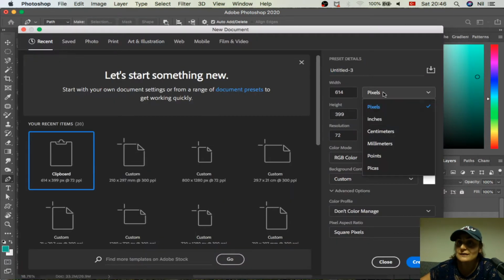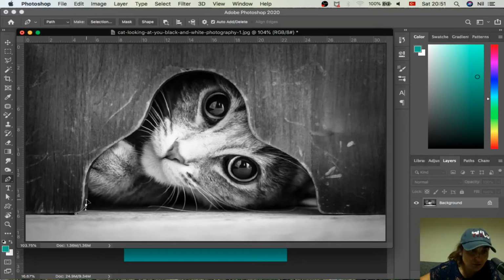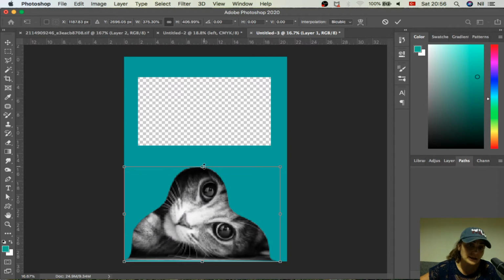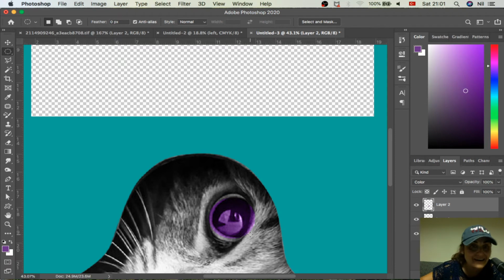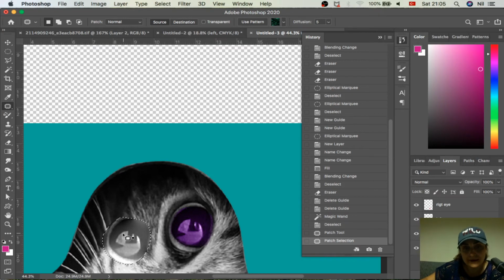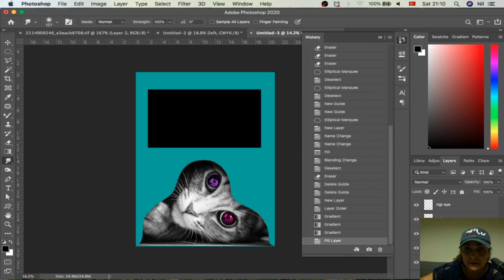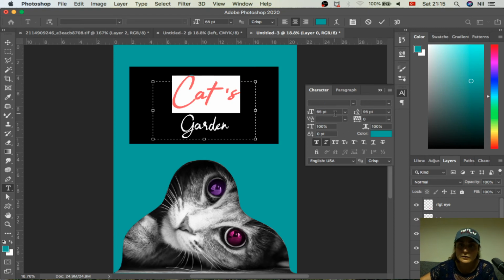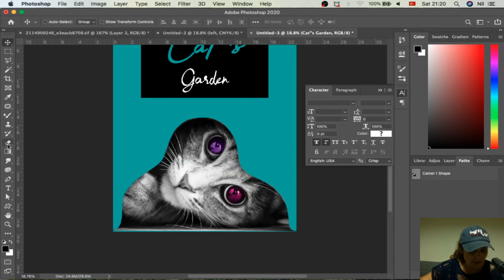Photoshop Tools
Learn all about Photoshop's tools and the toolbar. You'll learn how the toolbar is organized and how to access its many hidden tools. Includes a complete summary of the nearly 70 tools available in Photoshop that you can use as a reference! Now updated for Photoshop CC 2020.
We’ll start with a look at the toolbar itself, including how the toolbar is organized and how to access the many tools hidden within it. Then we’ll look at each and every tool in the toolbar with a quick summary of what each tool is used for.

I'm using Photoshop CC 2020 but you can follow along with earlier versions as well. Just note that some tools may not be available in your version.

This is lesson 2 of 10 in our Learning the Photoshop Interface series.Photoshop's toolbar is located along the left of the screen:Choosing a single or double column toolbar
By default, the toolbar appears as a long, single column. But it can be expanded into a shorter, double column by clicking the double arrows at the top. Click the double arrows again to return to a single column toolbar:The tools layout
Let's look at how Photoshop's toolbar is organized. While it may seem like the tools are listed randomly, there's actually a logical order to it, with related tools grouped together.

At the top, we have Photoshop's Move and Selection tools. And directly below them are the Crop and Slice tools. Below that are the Measurement tools, followed by Photoshop's many Retouching and Painting tools.